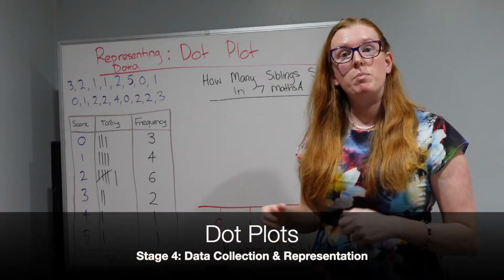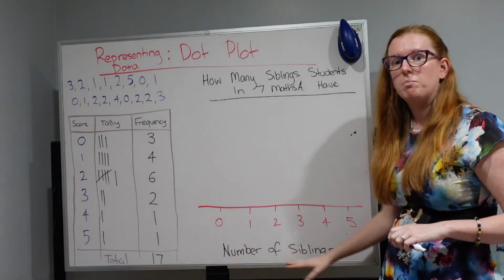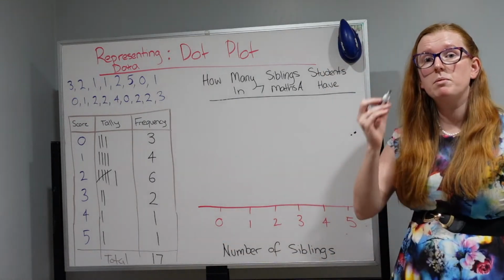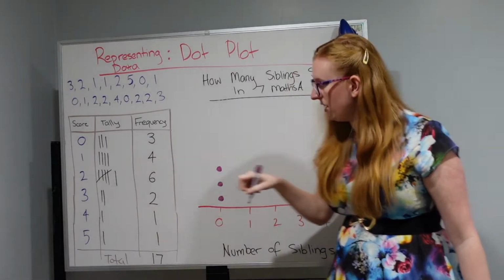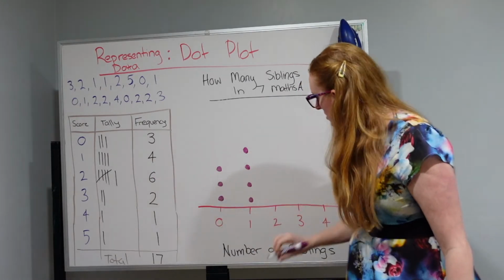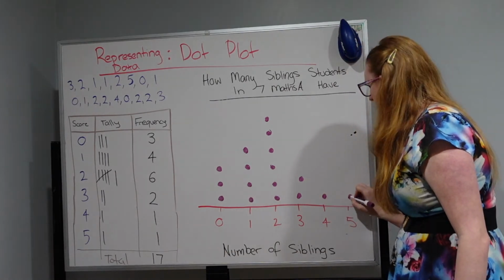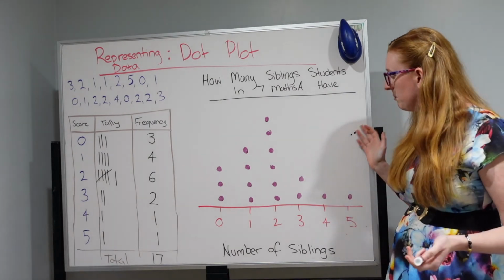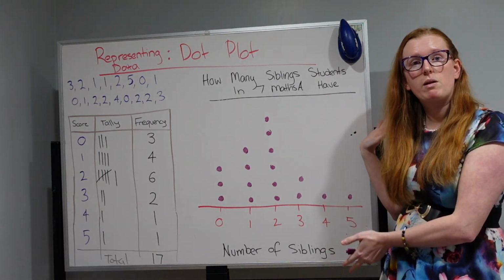Dot Plots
This video demonstrates how to represent data by constructing a dot plot.